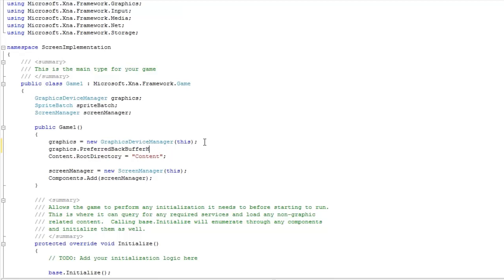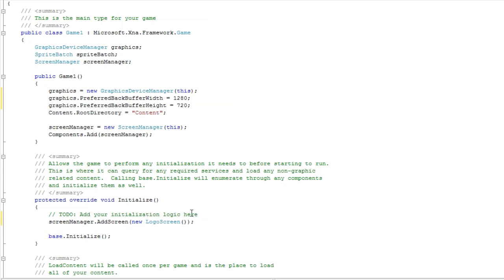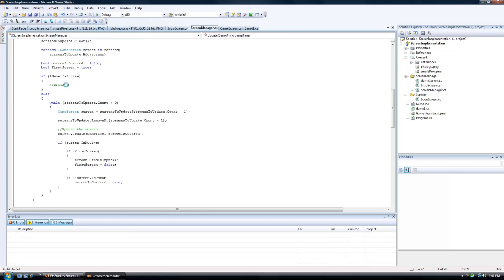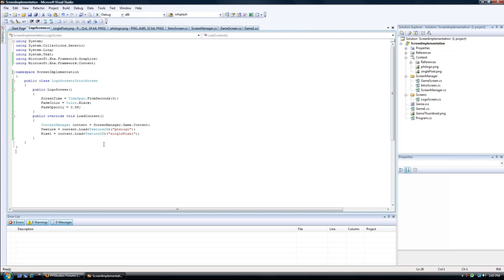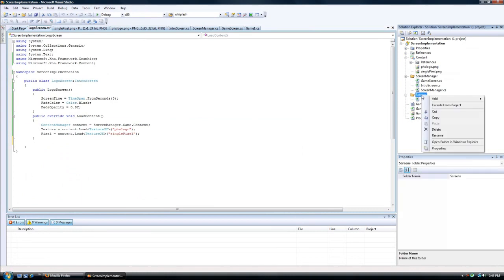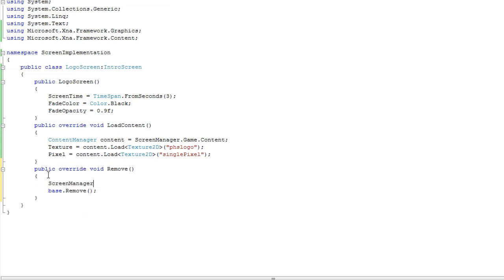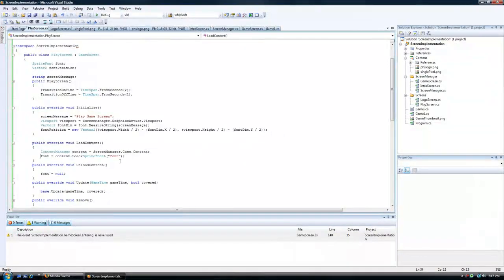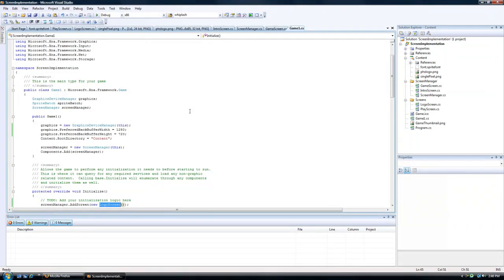XNA Advanced Techniques - Intro Screen Part 5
In this tutorial, I continue to discuss the screen manager system and how to implement a logo/intro screen in a very abstract way for easy expansion.  Very lengthy tutorial, but a lot was covered.

Part five of five